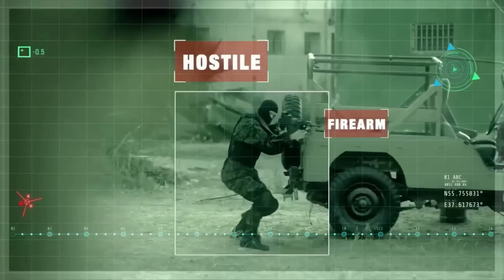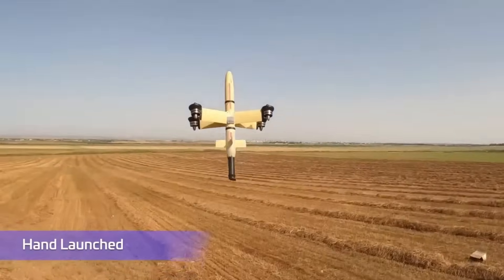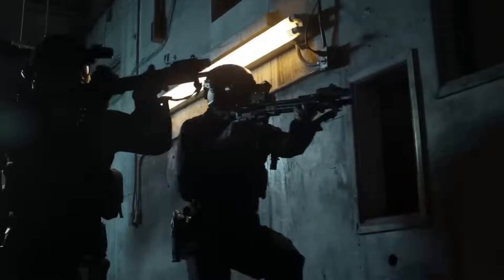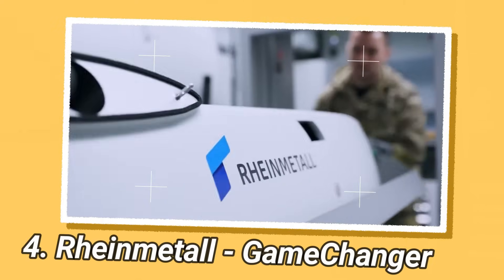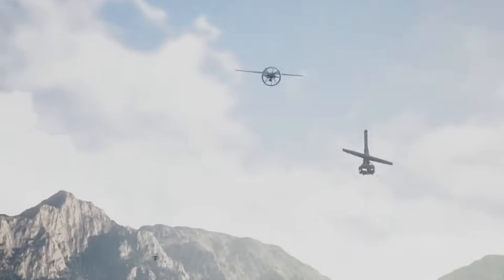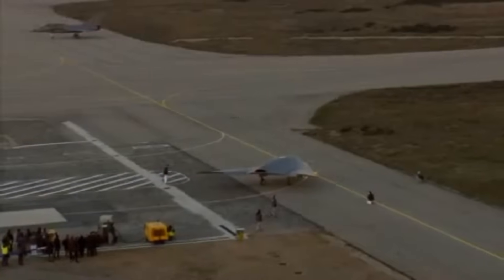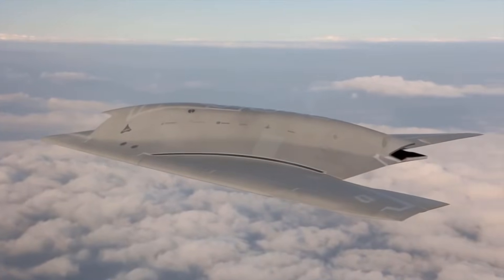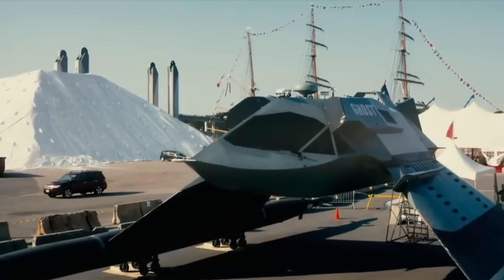7 AMAZING NEW MILITARY TECHNOLOGIES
7 Jaw-Dropping New Super Weapons That Will Change Warfare Forever

1. Elbit Systems LANIUS

2. POINT BLANK

3. EOTECH On-Gun Laser

4. Rheinmetall – GameChanger

5. Shield AI

6. The Dassault nEURON

7. The Ghost